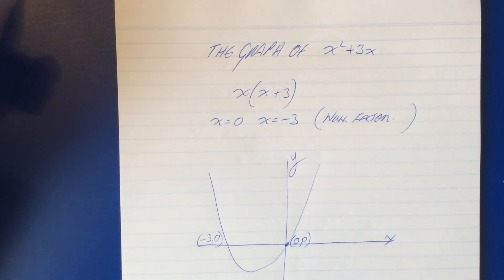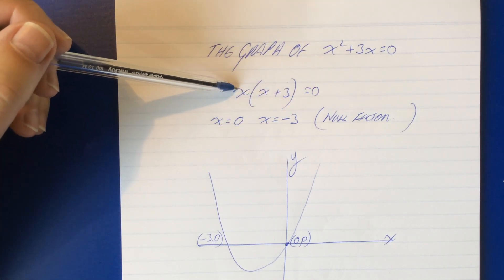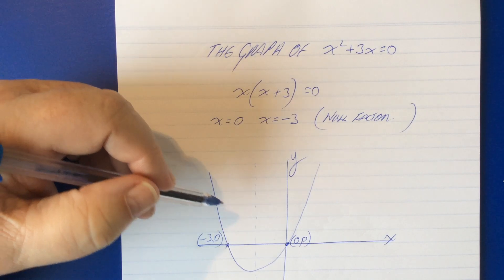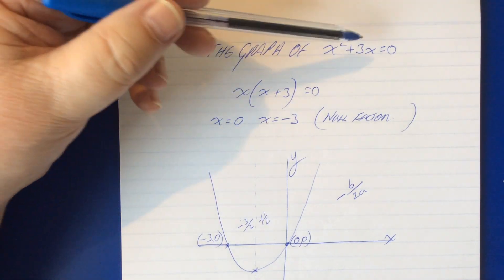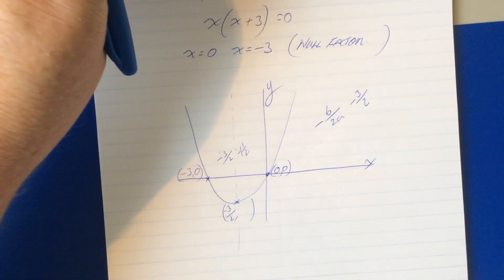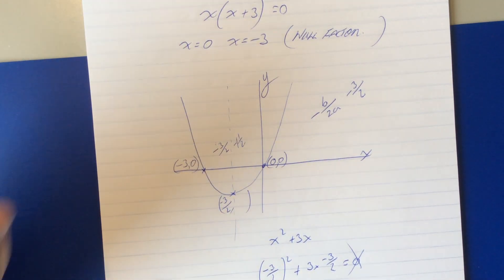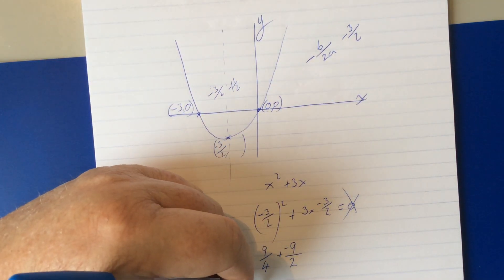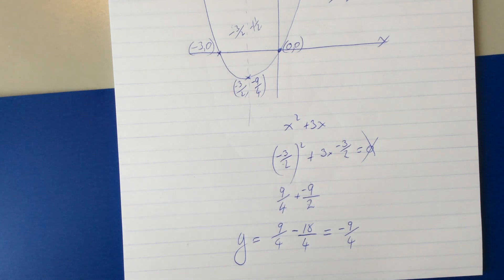How to Graph x²+3x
Factorising by finding a common factor and graphing the quadratic including its minimum or turning point.